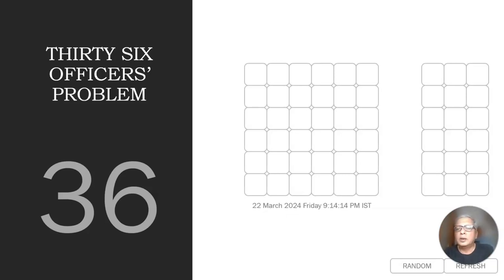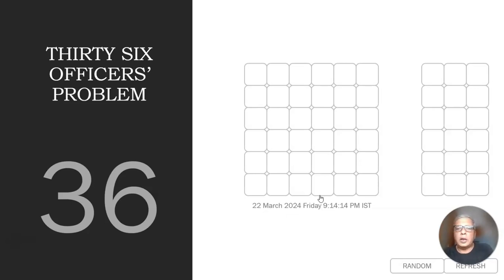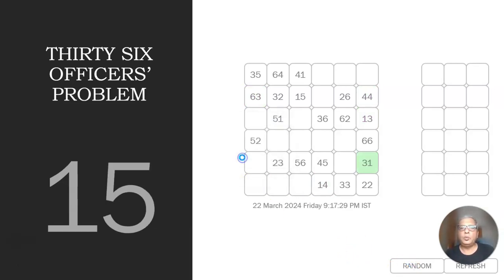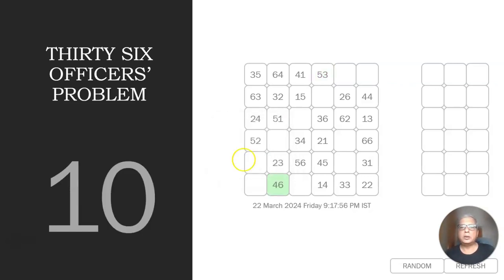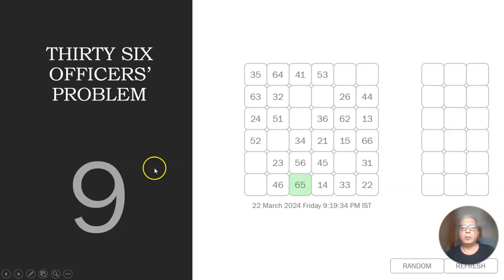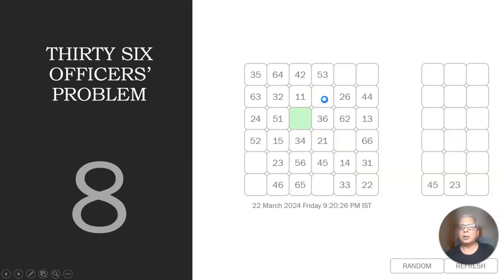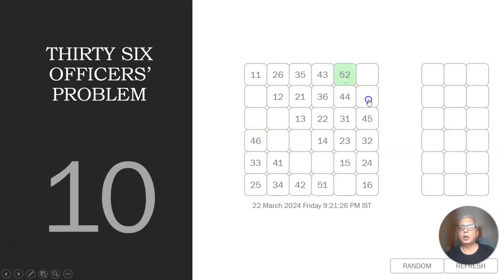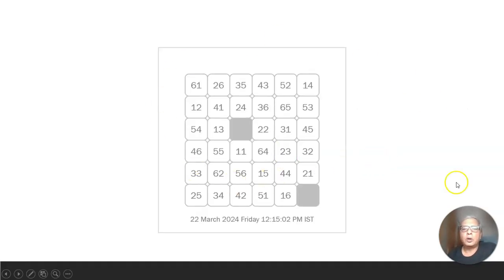Data Science Vlogs - Thirty Six Officers' Problem